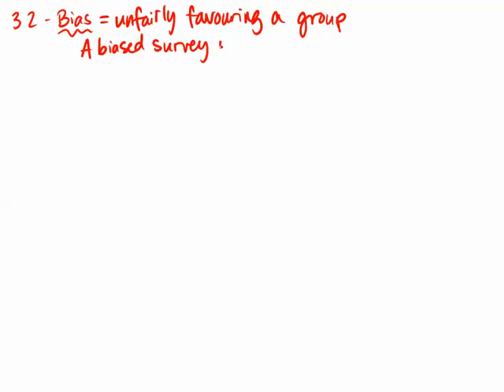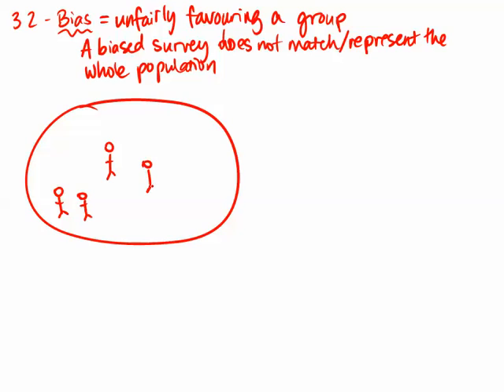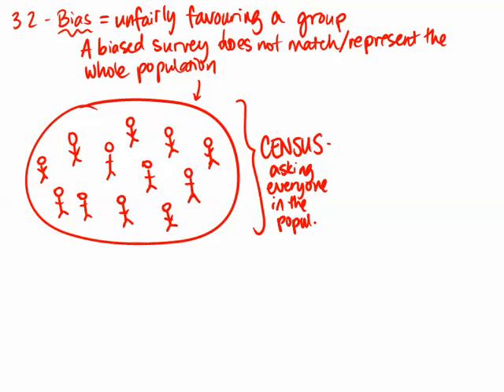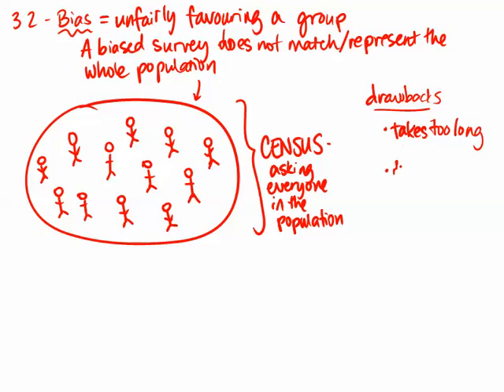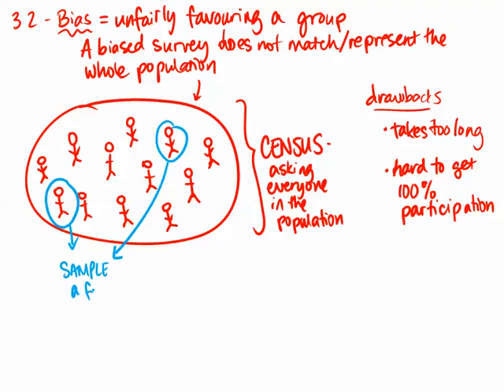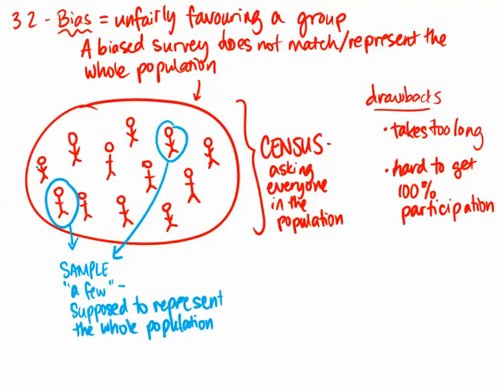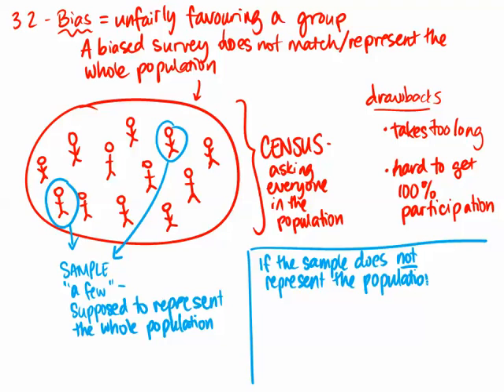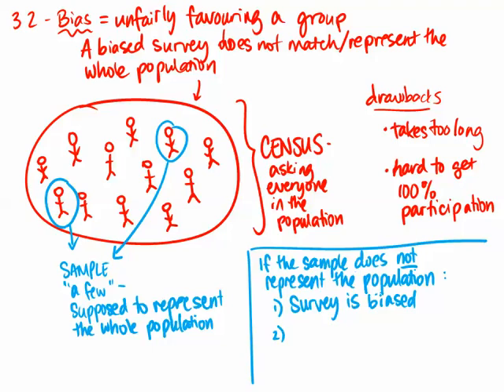Grade 7 - 3.2 - Bias in Data Collection